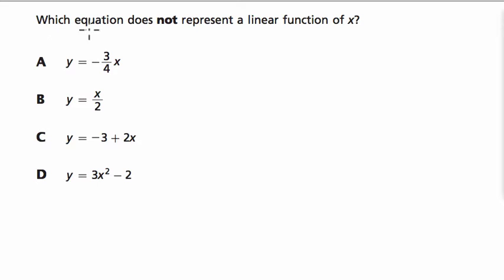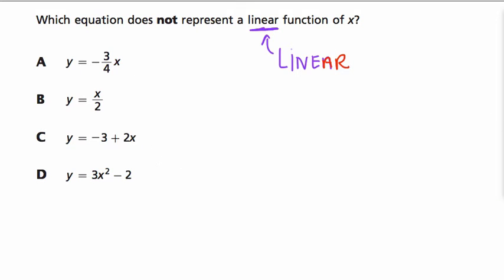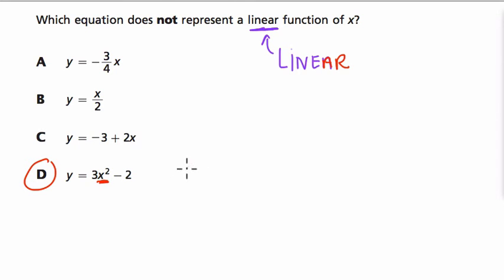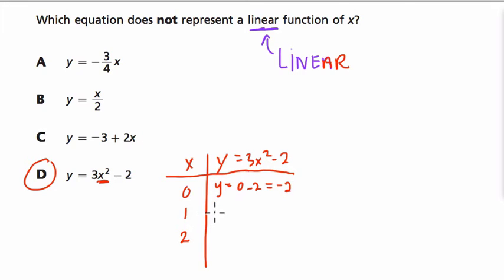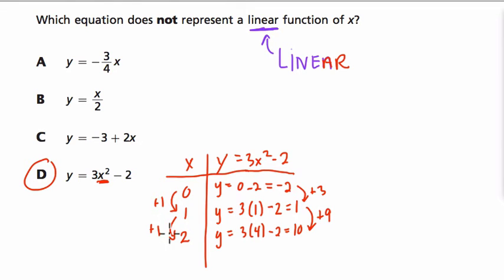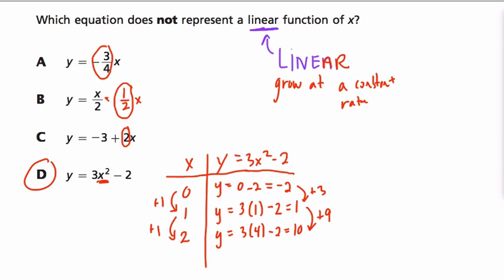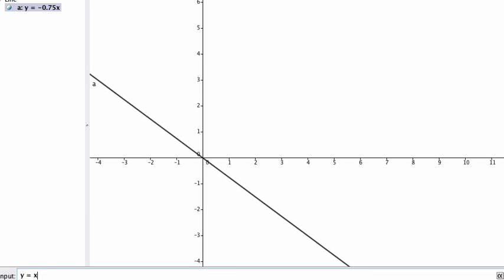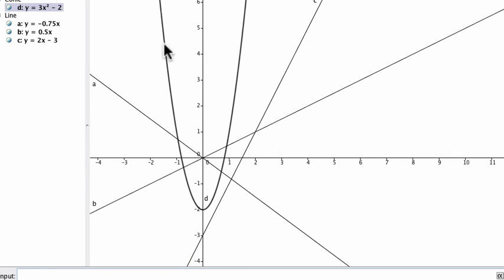Engage NY Grade 8 Math Sample 10